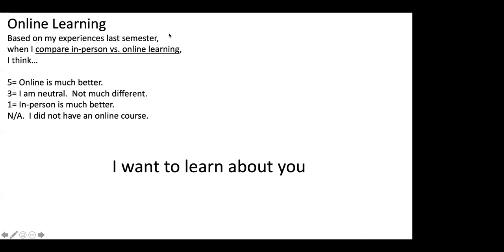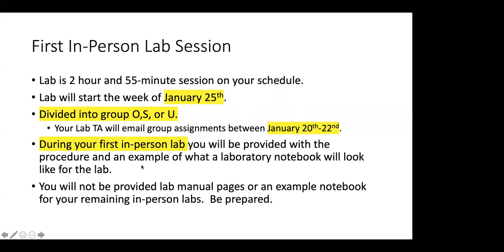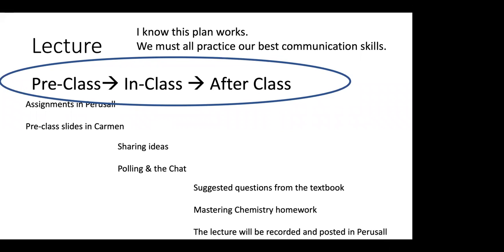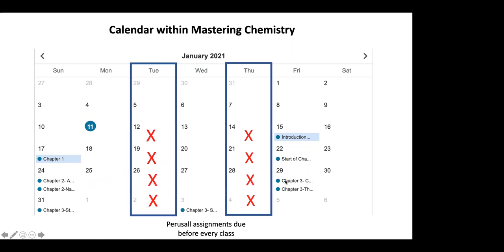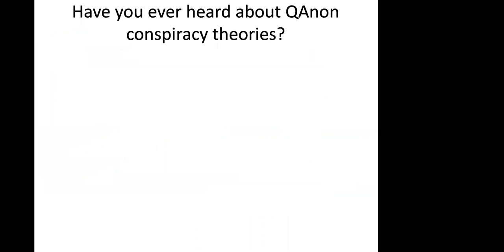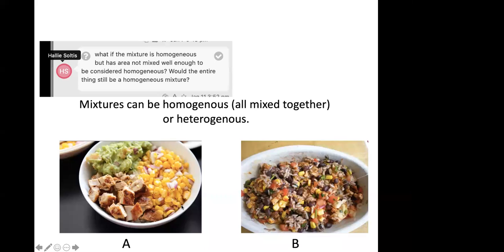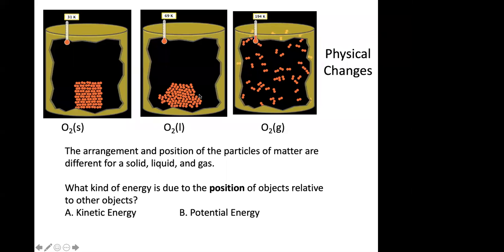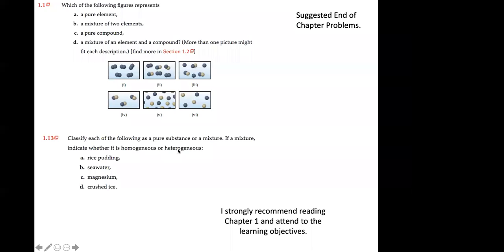Day 1-Chem 1210-Sp21